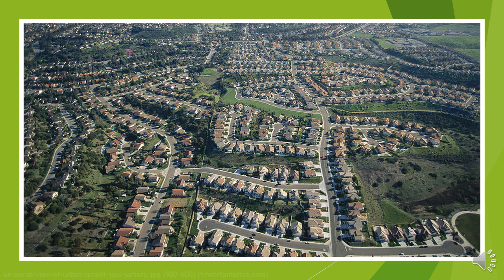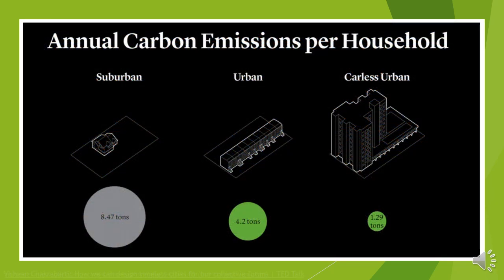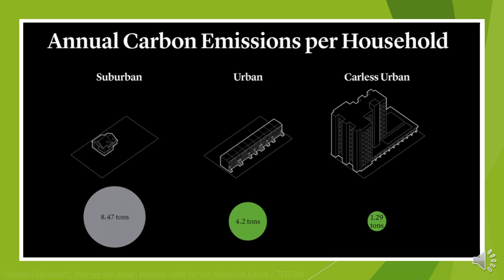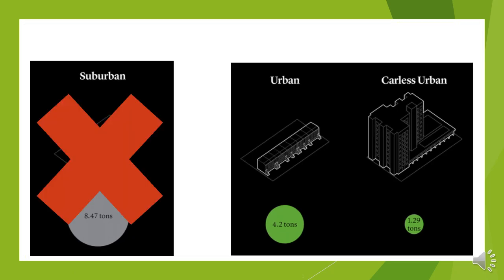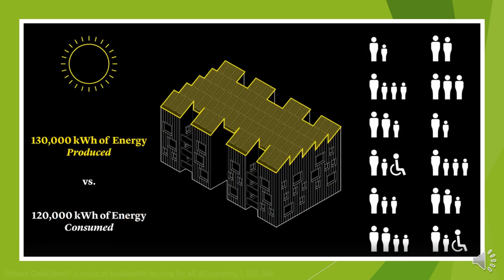Sustainable Urban Housing - 2022 Current Issues in Sustainability